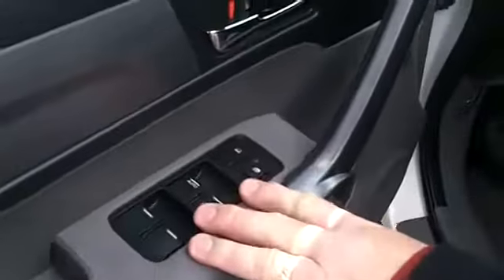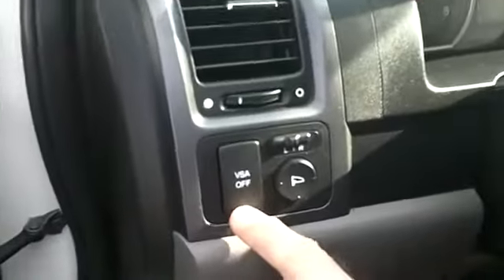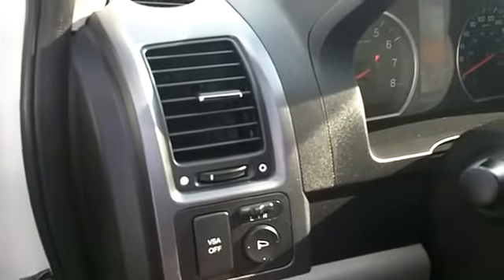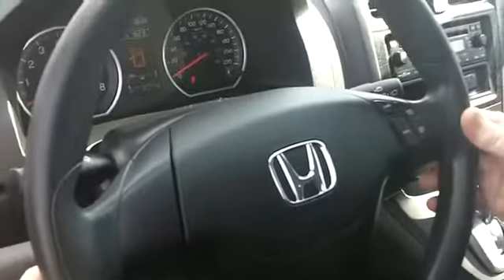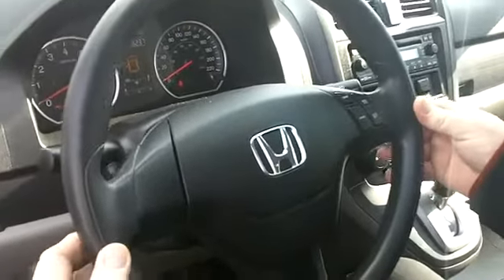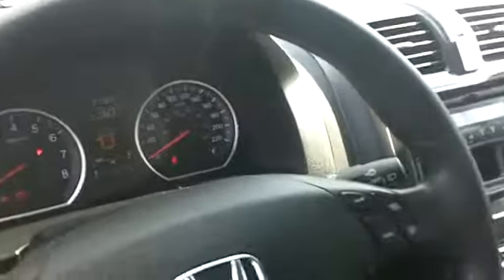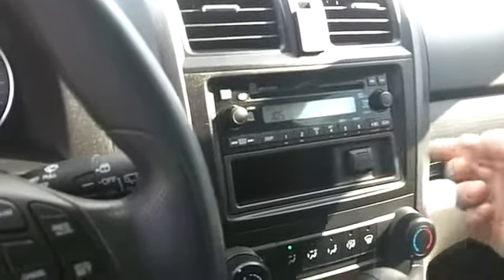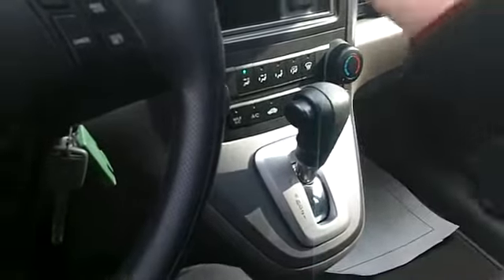2008 Honda CR V LX 4WD